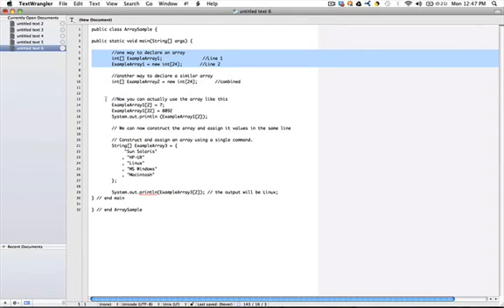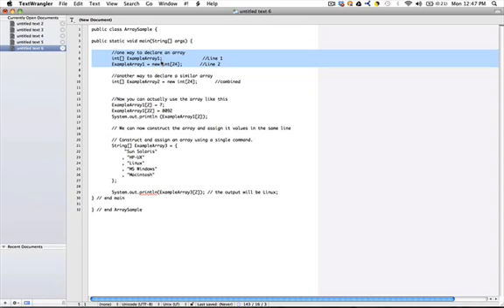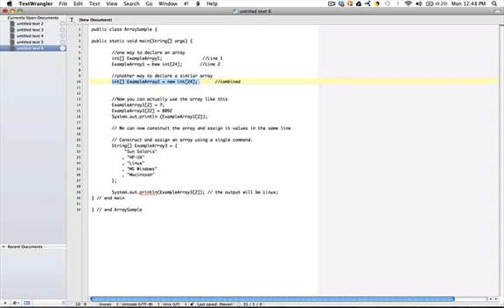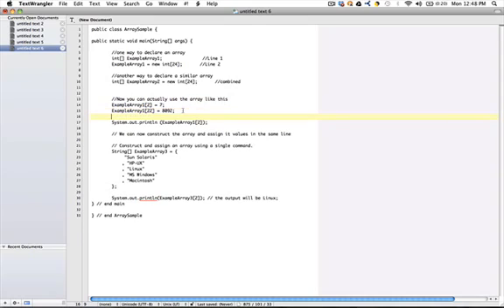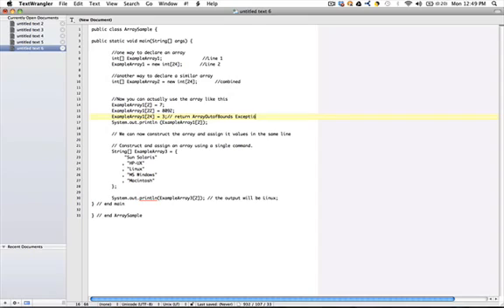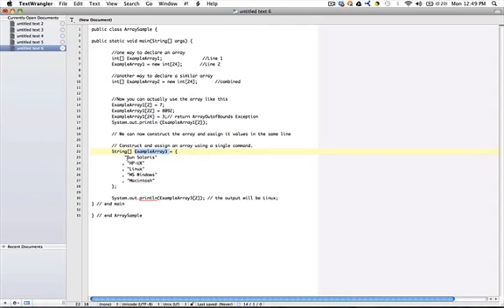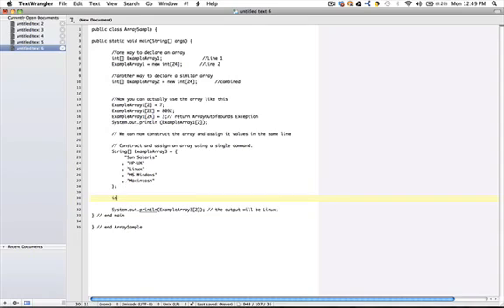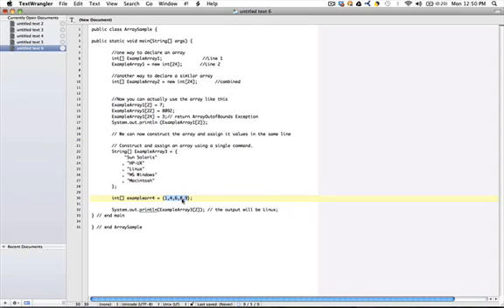Introduction to Java Module 7 Example